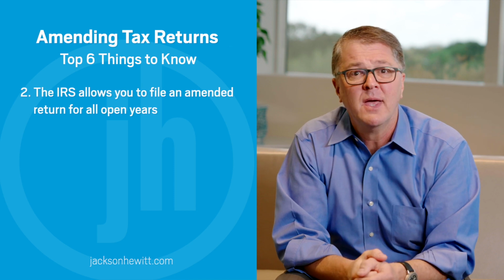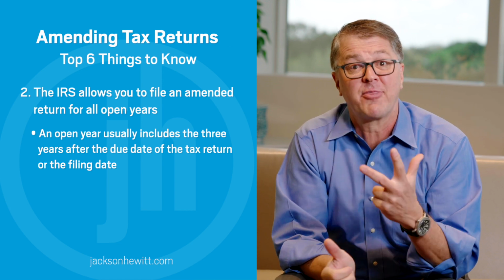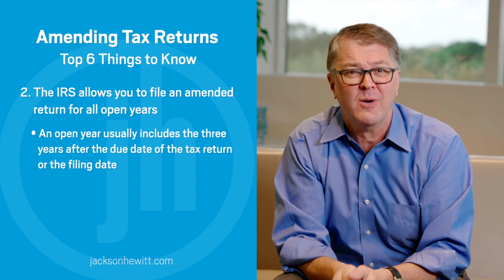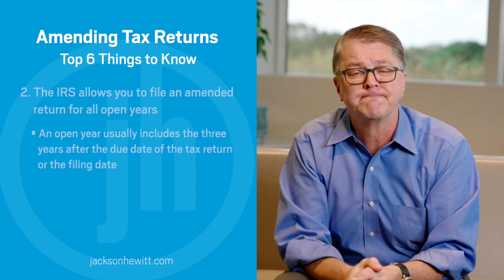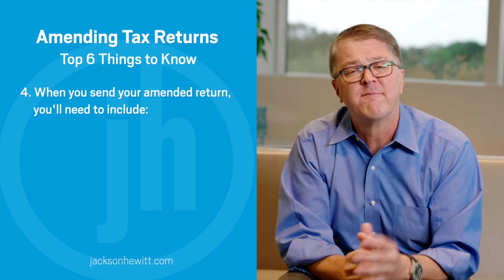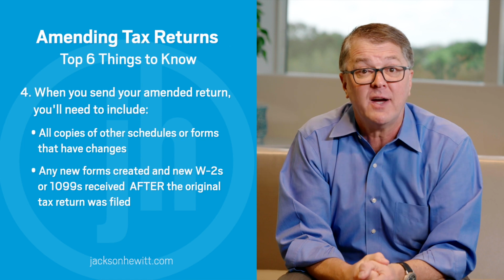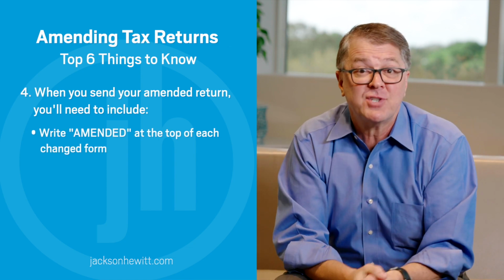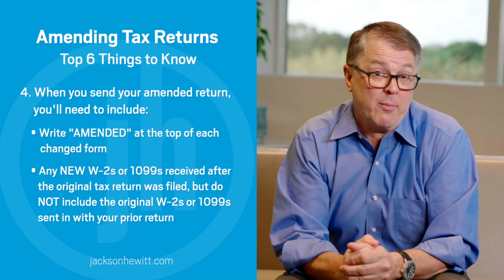How to Amend a Tax Return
Have you run into a situation where you realized you have made a mistake on your tax return? Don’t worry because all is not lost! In this episode of “Tax File Minute: Answers from a Tax Insider,” Jackson Hewitt’s Chief Tax Information Officer Mark Steber shares the top six things taxpayers need to know about amending tax returns.

To get more advice on how to amend a tax return,